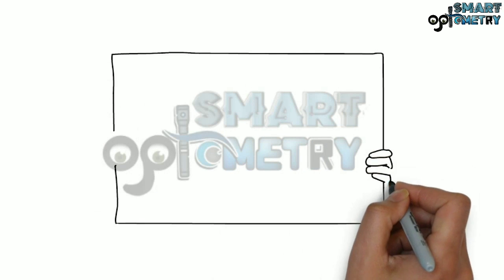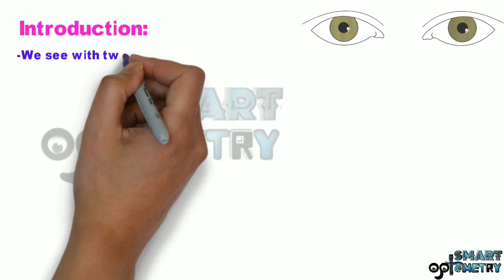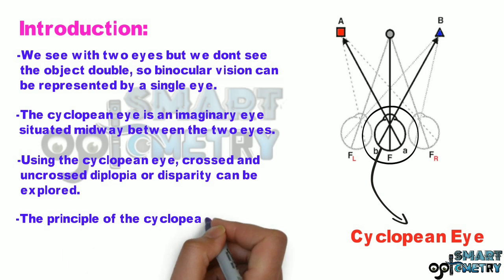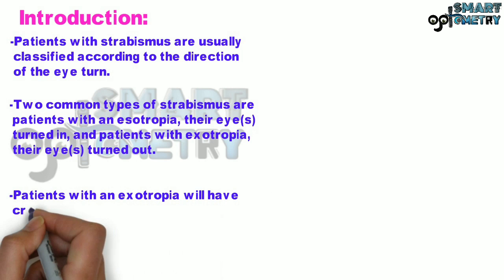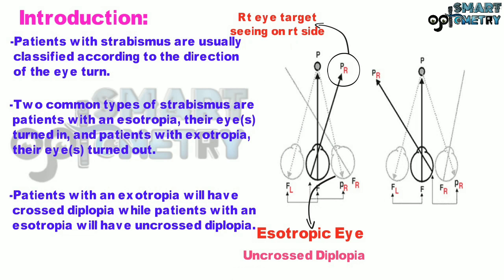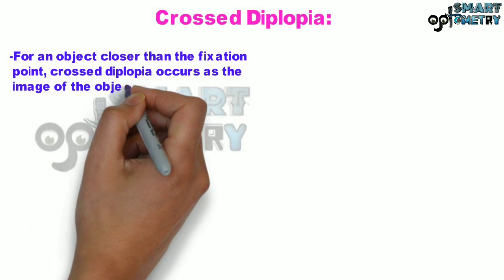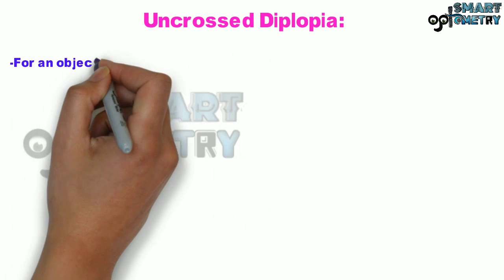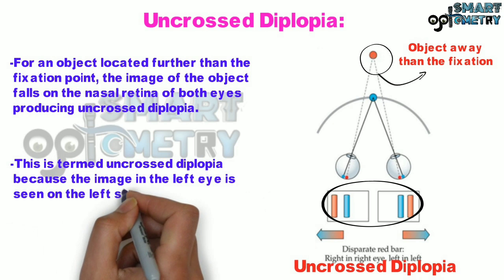Cyclopean Eye (Crossed & Uncrossed Diplopia)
After watching this video you will be able know about:
- Cyclopean Eye.
- Crossed Diplopia.
- Uncrossed Diplopia.